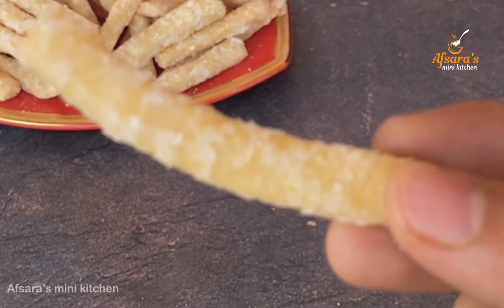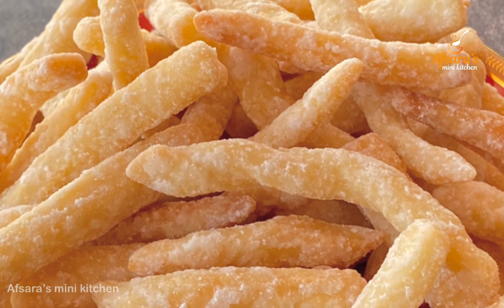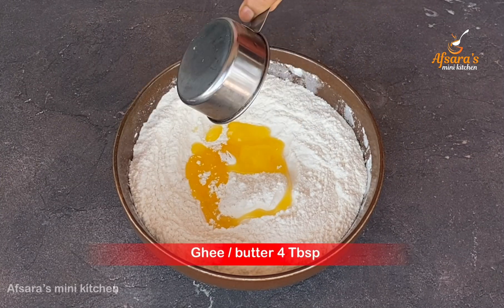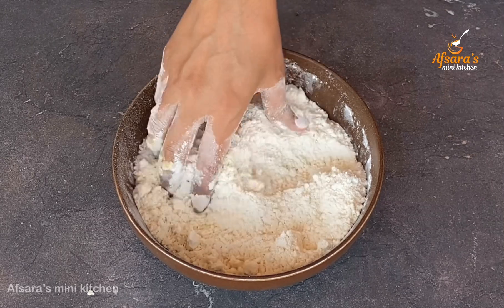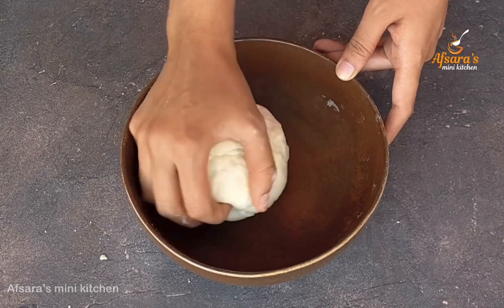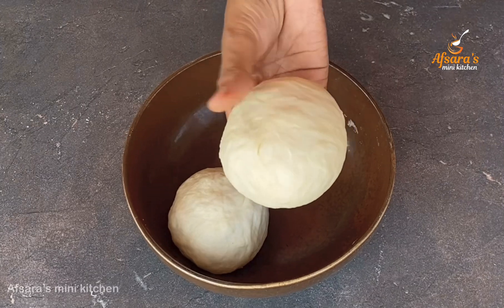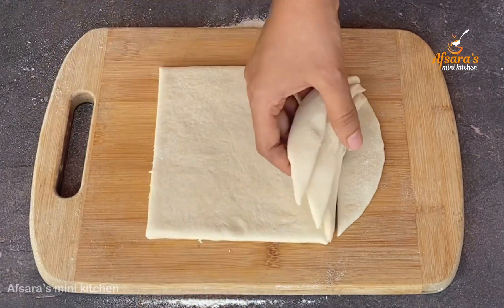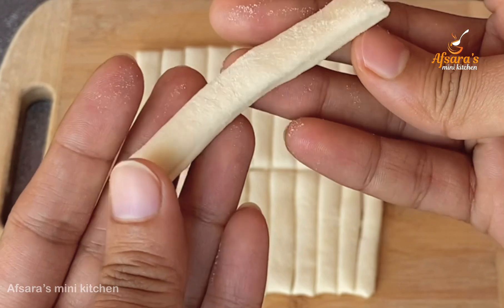বাড়িতে তৈরি দোকানের মত পারফেক্ট মুরালি /আঙ্গুলি রেসিপি | Murali / Khurma / Anguli Recipe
বাড়িতে তৈরি দোকানের মত পারফেক্ট মুরালি / আঙ্গুলি রেসিপি | Murali / Khurma / Anguli Recipe | Anguli recipe |
how to make murabba at home | মুরালি রেসিপি

দোকানের মত পারফেক্ট মুরালি,আঙ্গুলি রেসিপি,Murali recipe,Khurma recipe ,Anguli Recipe,Anguli recipe,
Khurma Recipe,Sugar Coated Shankarpali,Anguli Recipe,